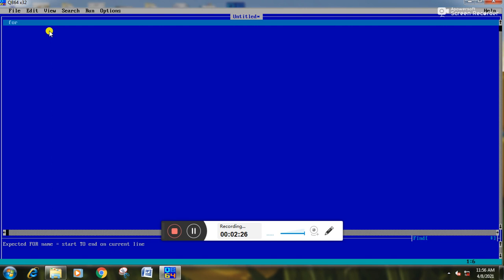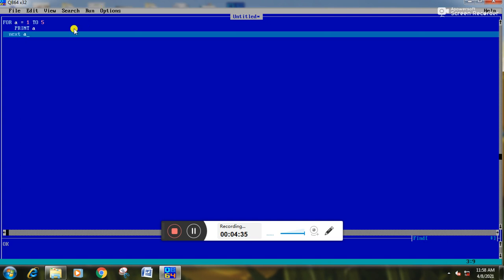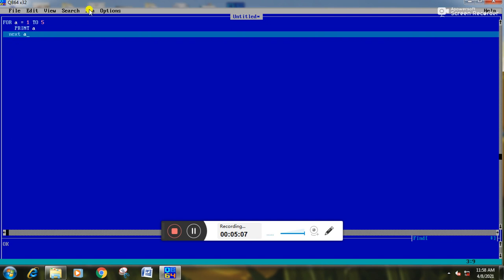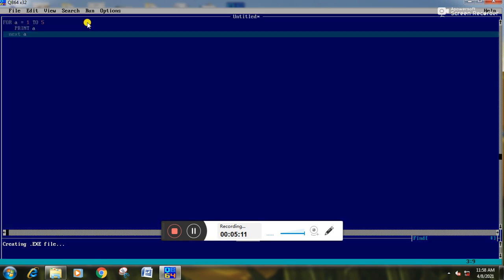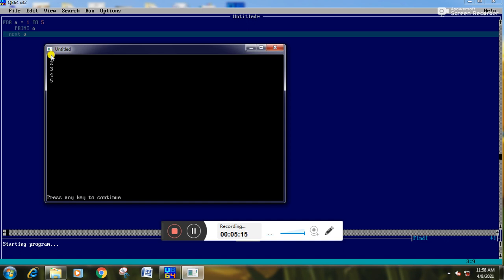Class VII Qbasic Statement II 1.0